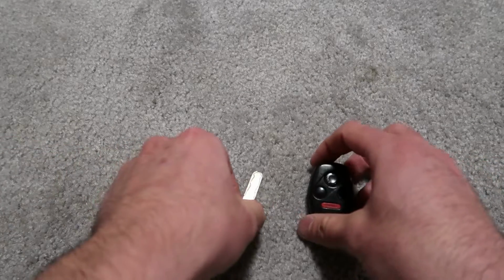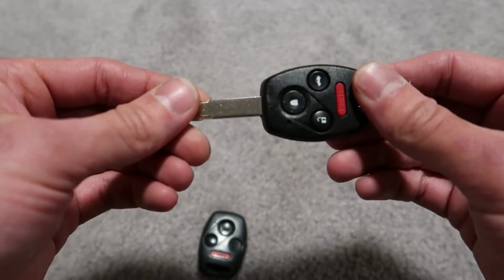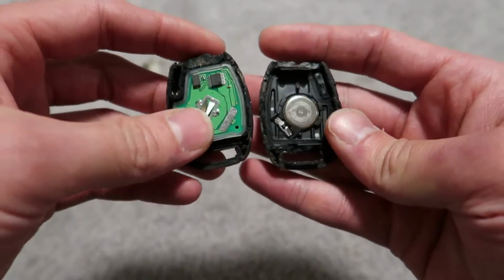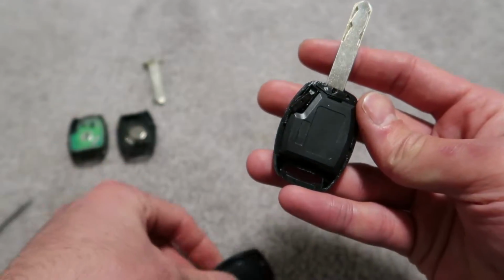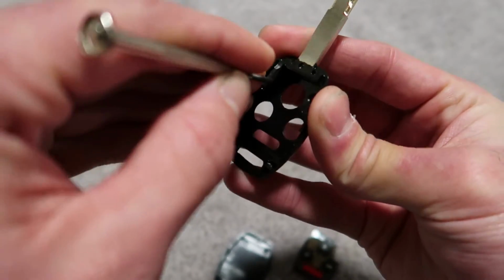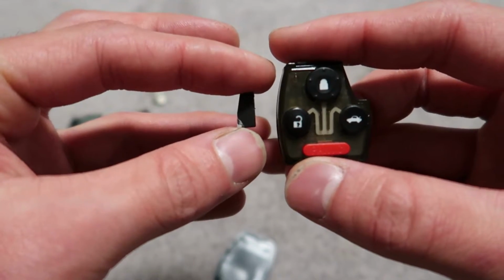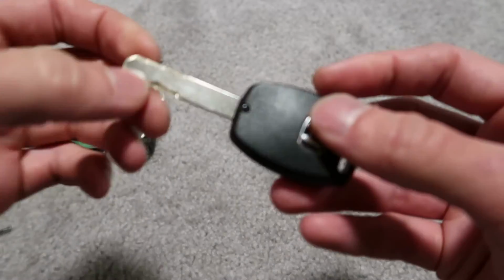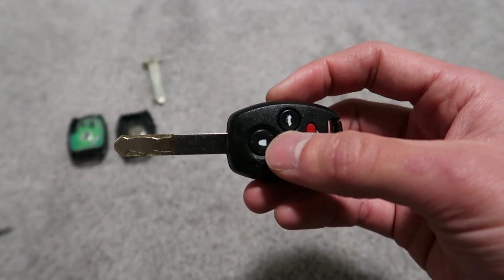Broken Honda Key Fix - Easy!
These keyfob/key combos aren't the greatest in terms of durability, once the plastic holding the key blade in fails, it's pretty much done for.

I fixed my broken key for about 20 dollars in total